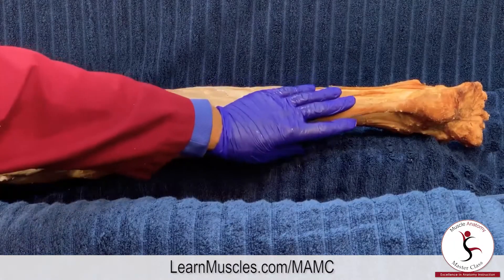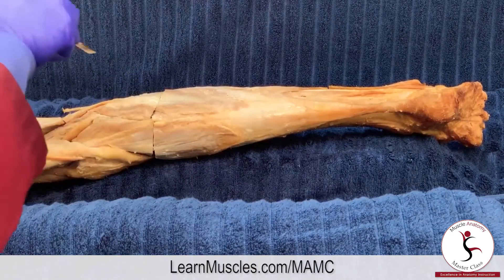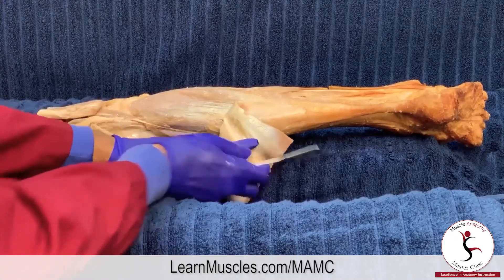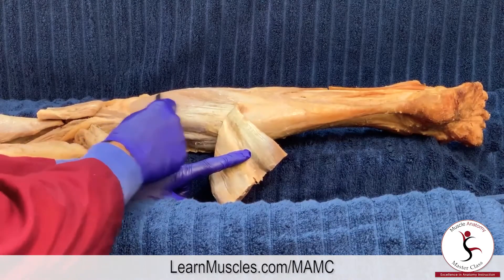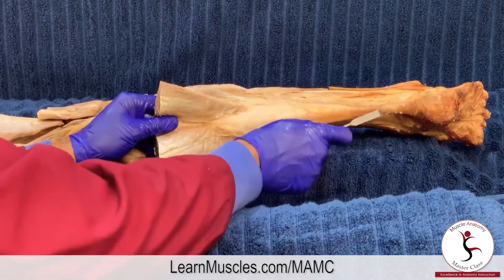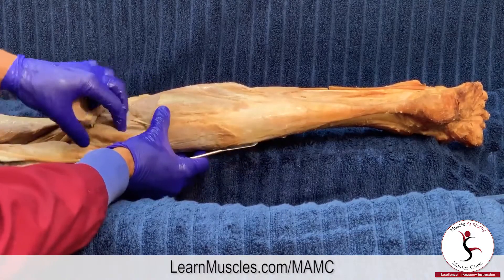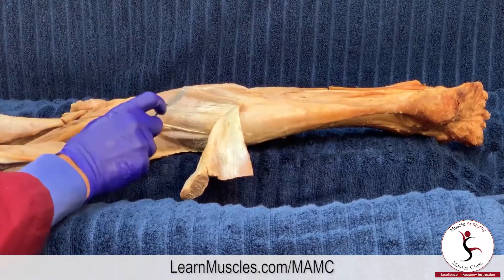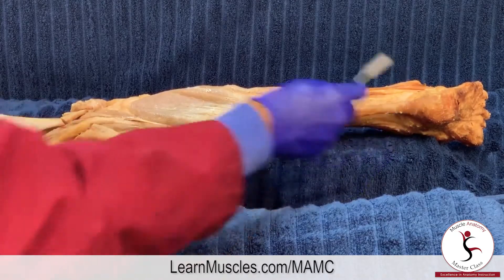Muscle Anatomy Master Class Soleus Cadaver